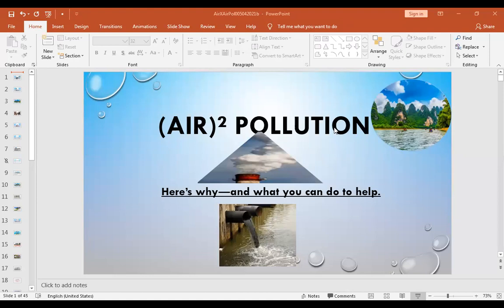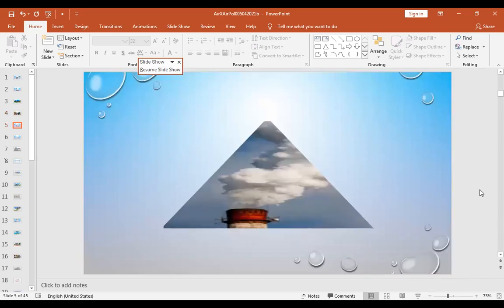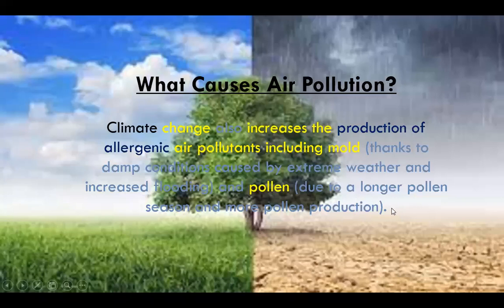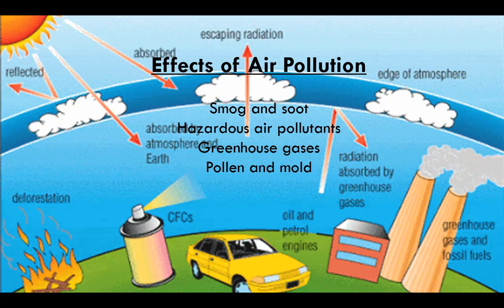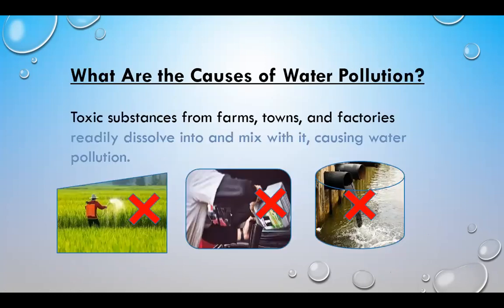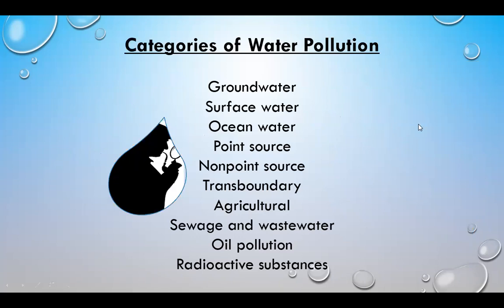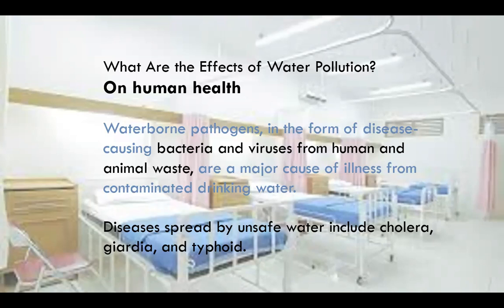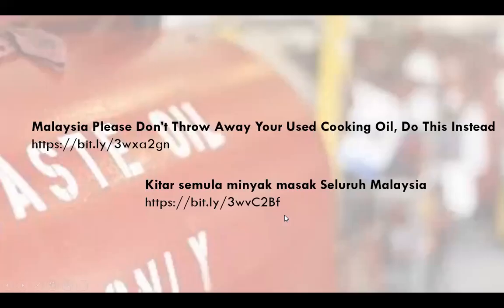Green tech in preventing Air Water pollution & its’ importance to economic, climate warming industry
AIR2 Pollution Topic.